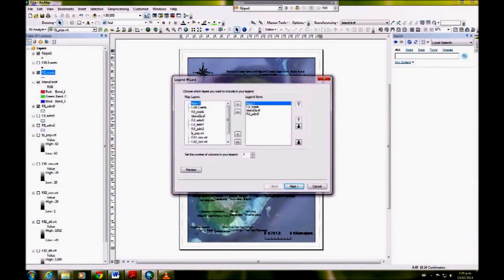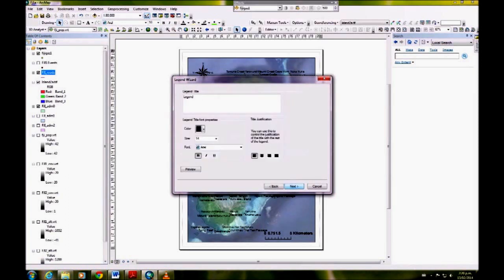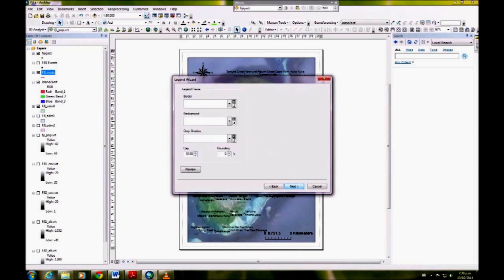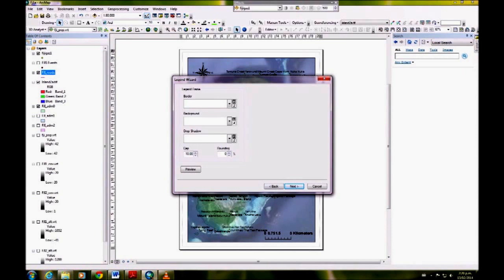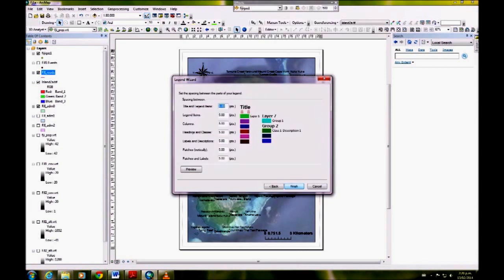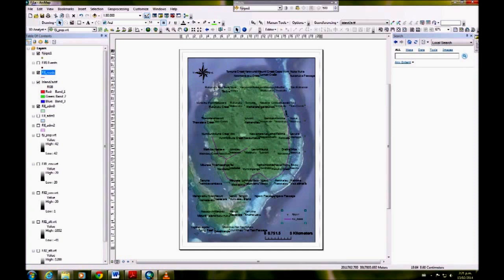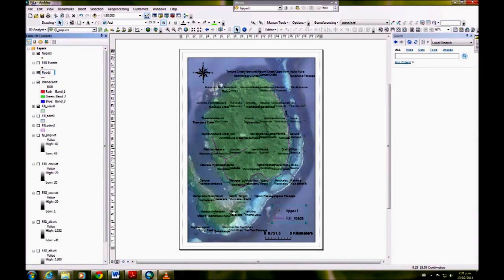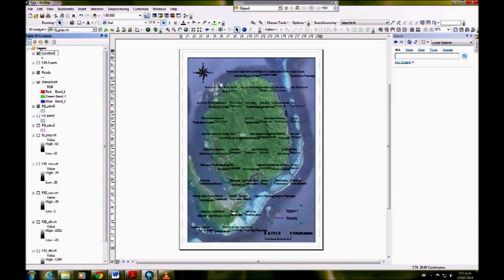GIS For Conservation Exercise 3 Part C